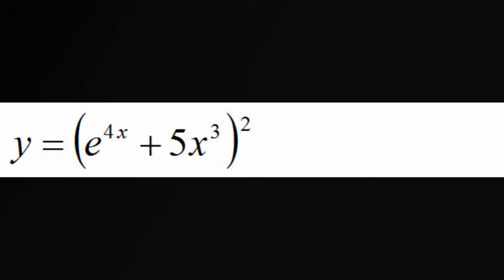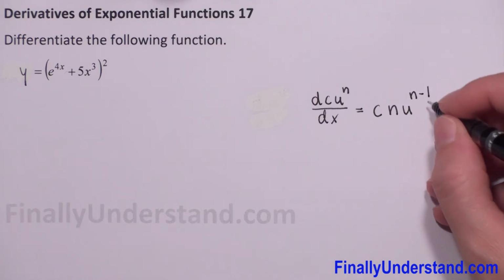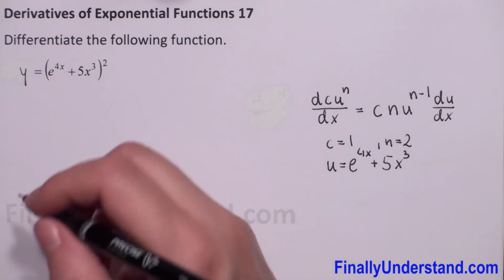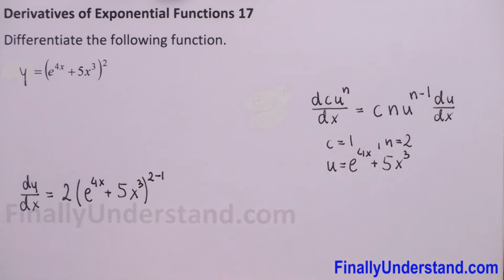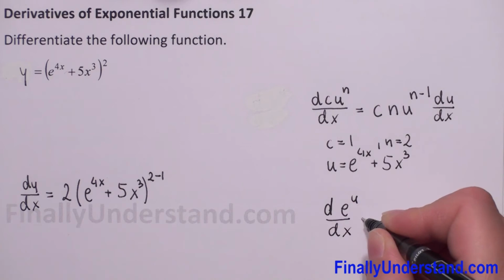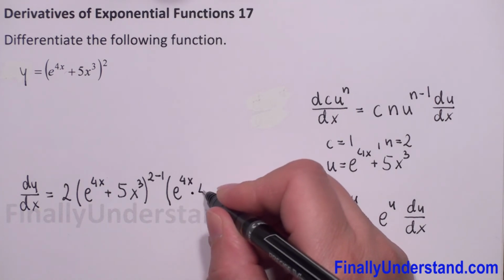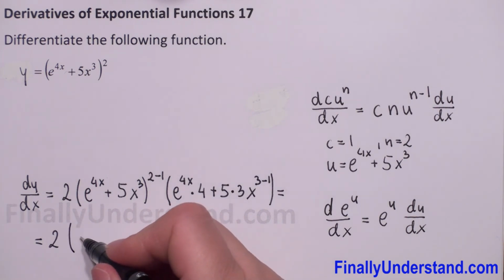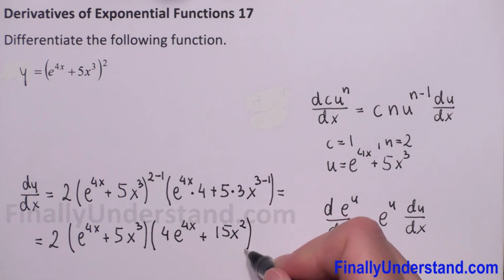Understanding Derivatives of Exponential Functions 17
Learn how to find the derivatives of exponential functions and composite functions involving exponentials using the chain rule and derivative rules.